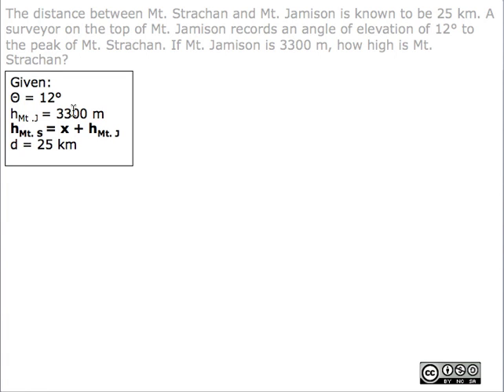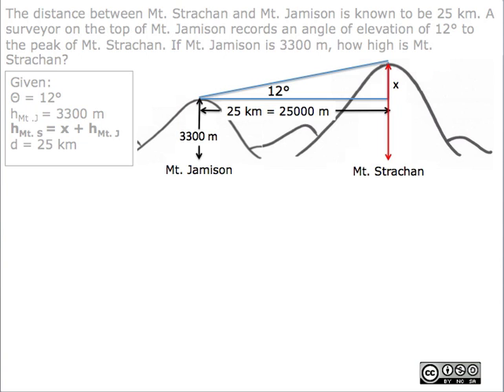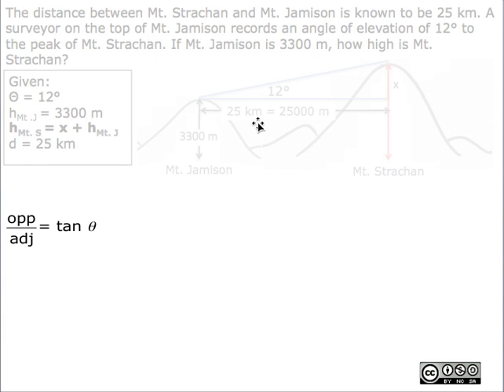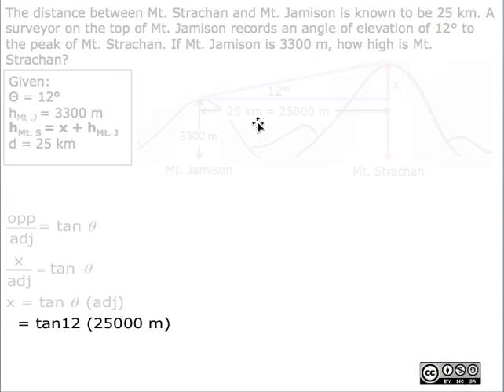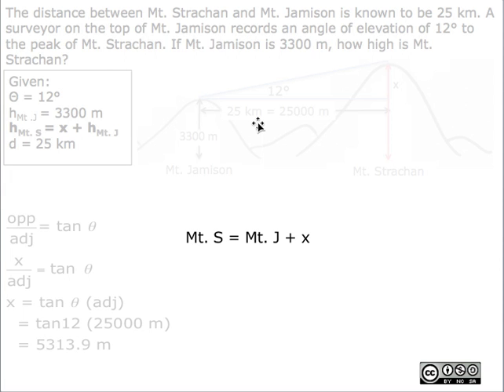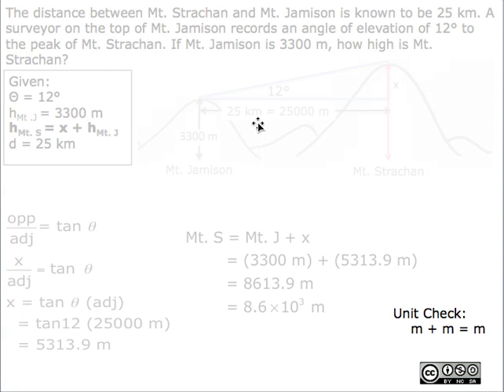Example of applying trigonometry to the "real" world.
The distance between Mt. Strachan and Mt. Jamison is known to be 25 km. A surveyor on the top of Mt. Jamison records an angle of elevation of 12° to the peak of Mt. Strachan. If Mt. Jamison is 3300 m, how high is Mt. Strachan?